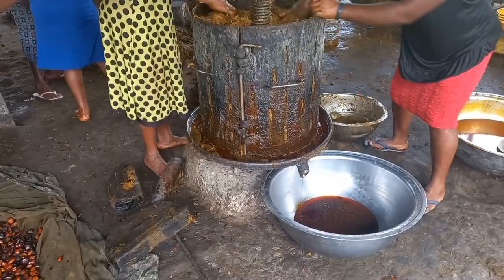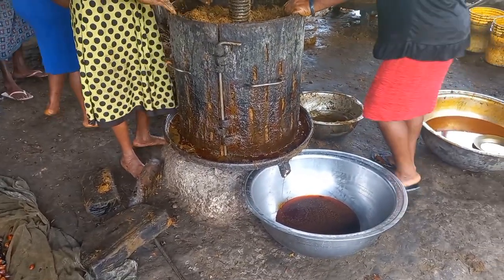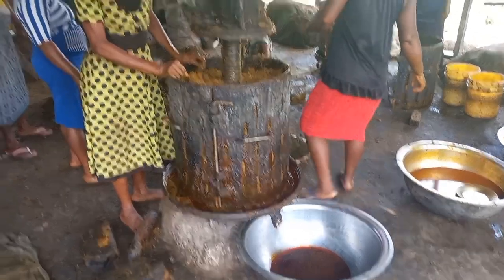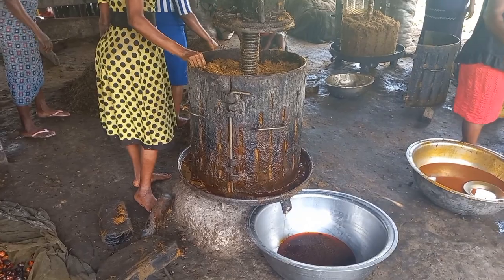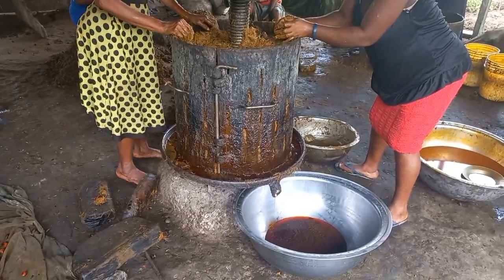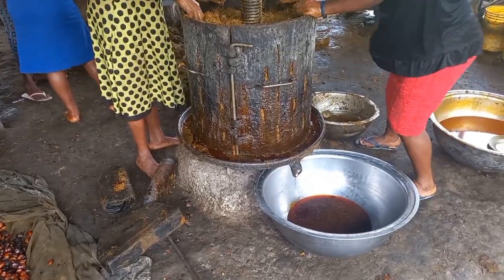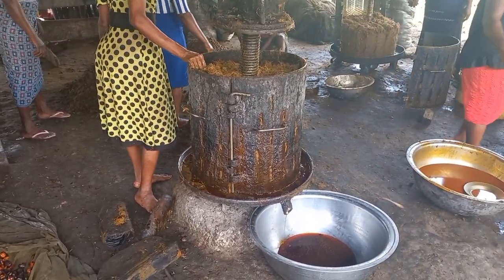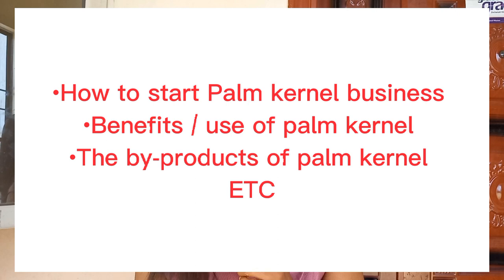Palm kernel business in Nigeria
Palm kernel is the new gold. let's explore it together.